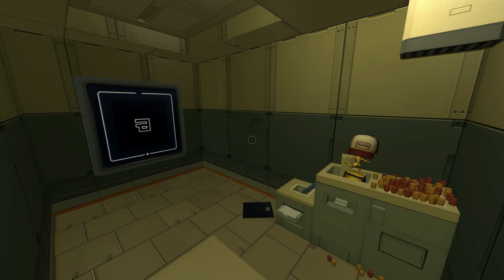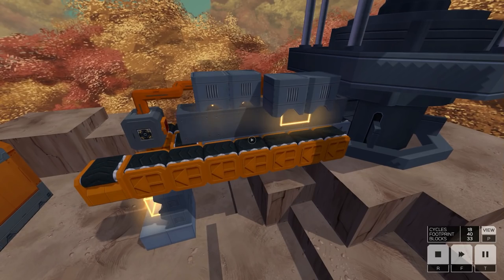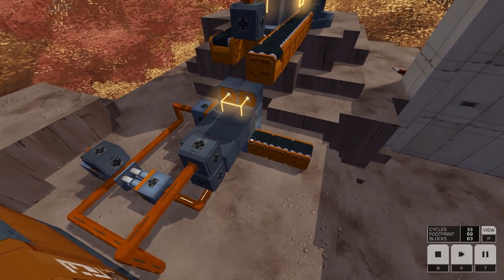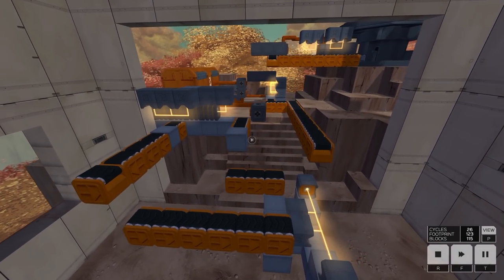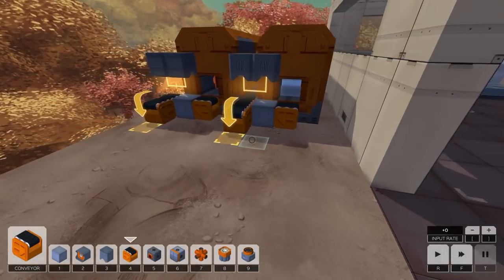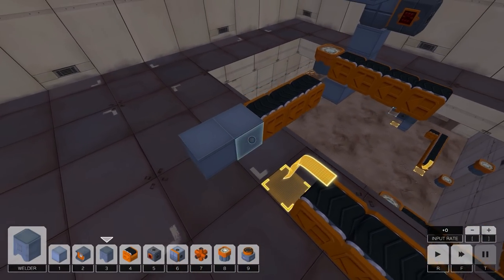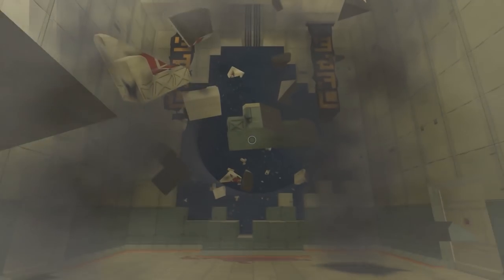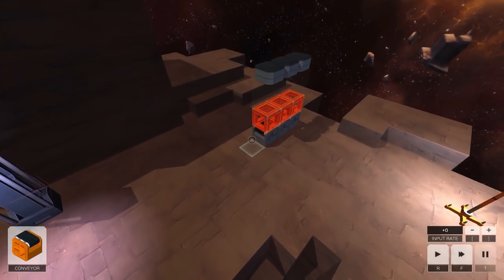Finishing the Final Task of our Alien Overlords! (Infinifactory #11)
Hey everyone back again with Infinifactory! Today we are finally beating the final mission for the alien overlords to see what happens. Will the game continue or are we finished with all the factories?

Aces High, Daily Beetle, Funin and Sunin, Funky Chunk, Protofunk